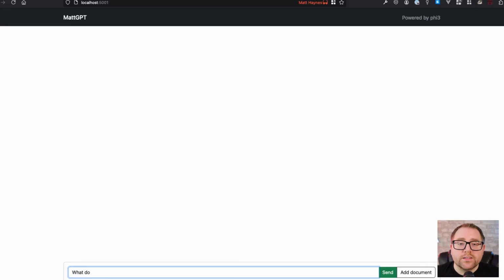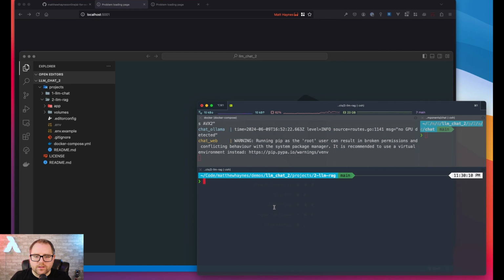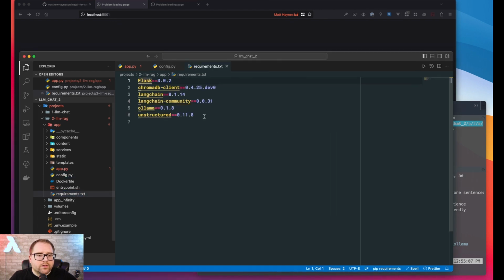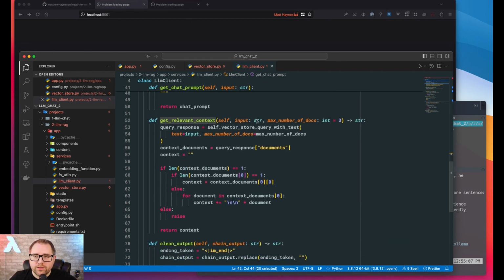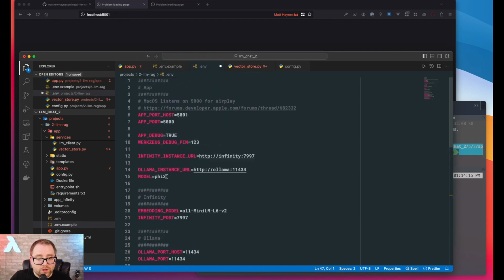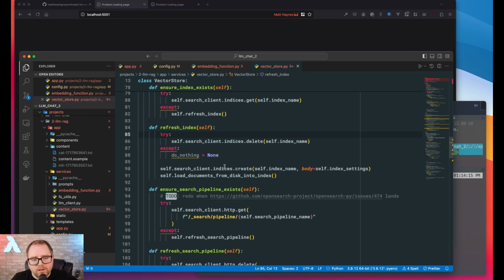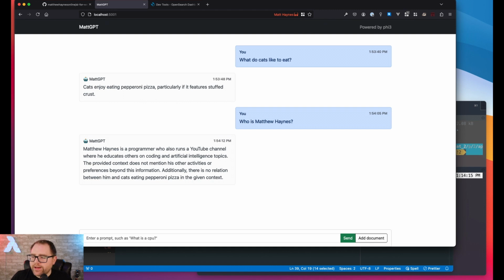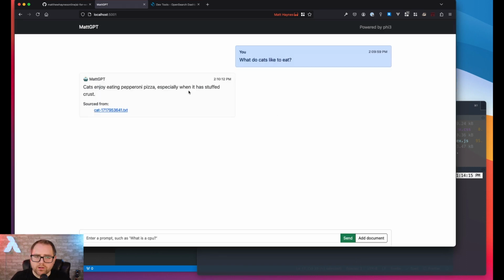Offline LLM RAG with Elastic / OpenSearch Tutorial (AI for Web Devs 2)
Welcome to the second episode of the "AI for Web Dev" series. In this tutorial, we'll go over general concepts LLM RAG and Vector Search and show you how to personalize a local, offline Large Language Model (LLM) chat application from scratch with RAG. Perfect for web developers who want to make their LLM respond with their content without retraining the language model.

*Timestamps:*
00:00 Introduction
00:38 Opener
01:00 Sneak Peek
01:19 RAG Whiteboard
07:25 Tools: OpenSearch, etc.
08:33 Step 0: Simple RAG Demo
11:37 Fin
11:52 Step 1: RAG with ChromaDB
29:49 RAG ChromaDB Demo
32:09 Step 2: RAG with OpenSearch
45:38 RAG OpenSearch Demo
48:48 Step 3: Adding Sources
56:18 Sources Demo
57:17 Bloopers

*Resources:*
- Project Files & Code Repository